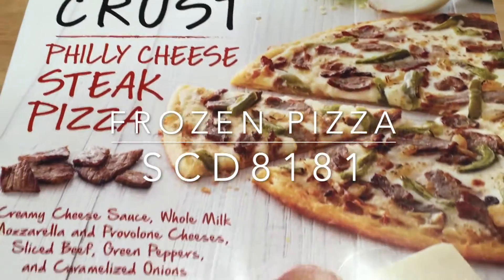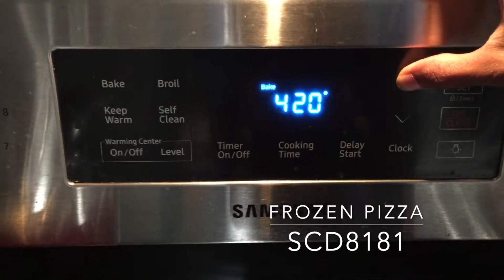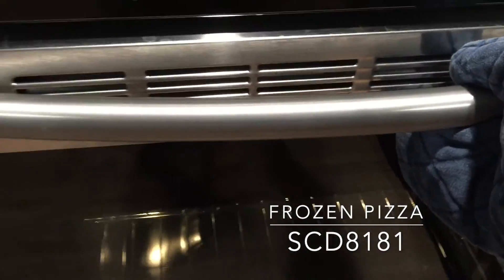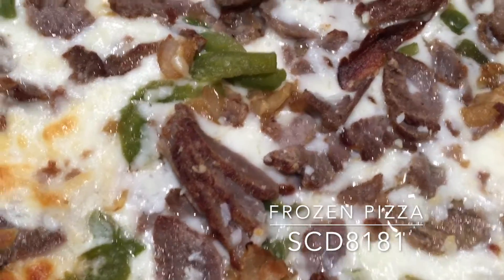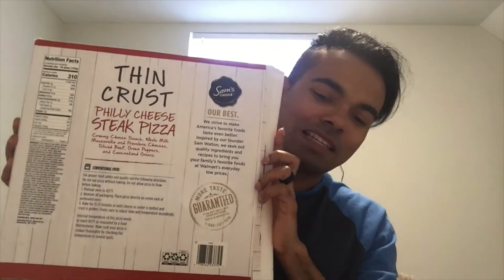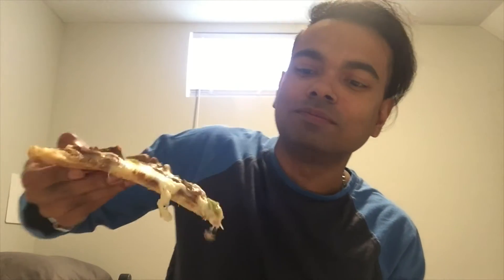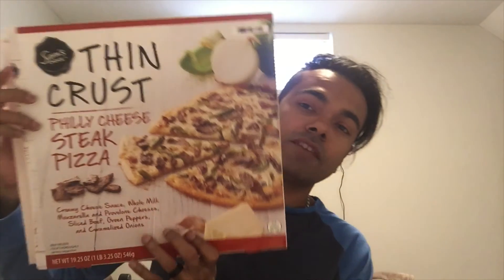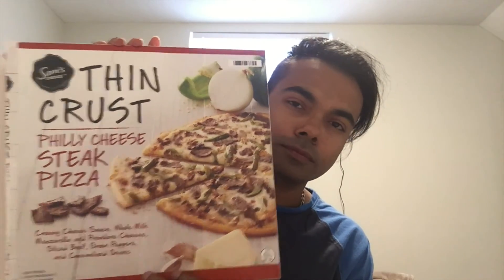FROZEN PIZZA | REVIEW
Fancy a ready meal after that tiring day? i’ll run you through a quick to prepare frozen pizza meal with minimal preparation in less than 20 minutes from unpacking to the dinner table.

i’ve chosen my favorite thin crust philly cheese steak pizza and with detailed instructions at the back, that helped a ton. first off i tore off the packaging and ensured i got the plastic wrap and bottom cardboard off this piece of deliciousness. i then pre heated my oven to 425 degrees fahrenheit. during preheat i utilized that time to set my pizza on an oven tray. after the pre heat beep from the oven, it was time to get this pizza through the oven door and wait for those 15 agonizing minutes until dinner. i did leave it in for an extra couple of minutes as i wanted the cheese to be a nice golden brown. it was time to take it out of the oven, and there you have it, delicious philly steak pizza in exactly 20 minutes flat!